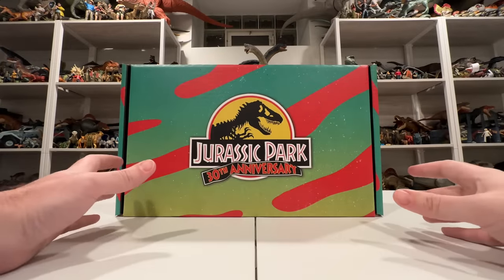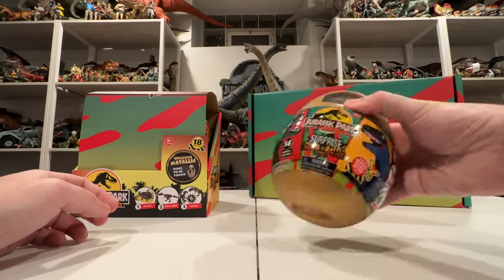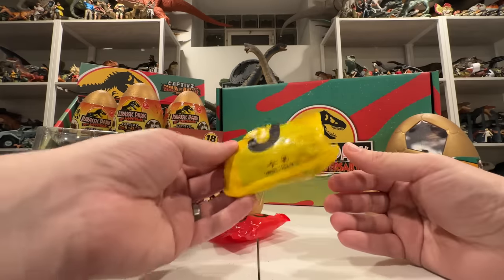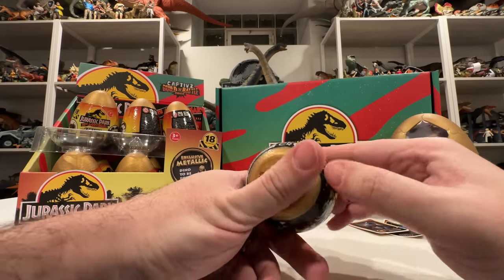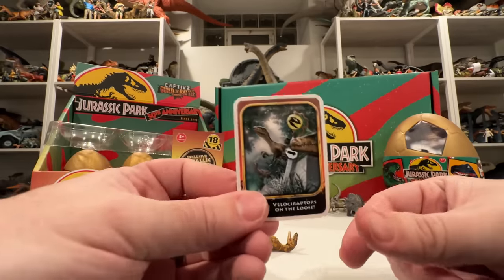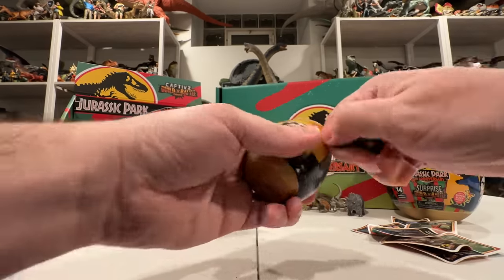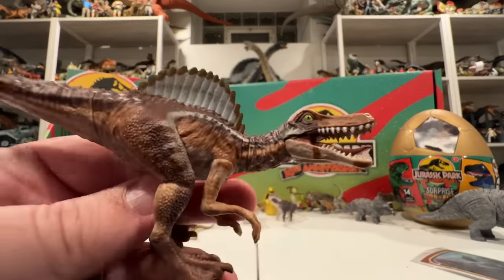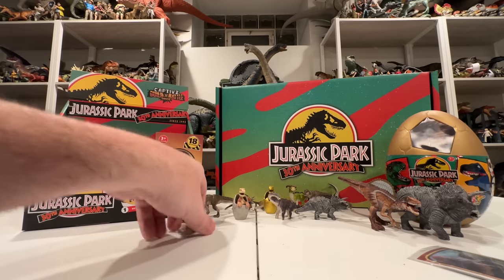WHAT'S IN THE BOX? Jurassic Park 30th Anniversary Mystery Toy Unboxing / collectjurassic.com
Jurassic Park is back — and so am I! After a bit of a hiatus from toy unboxing videos, I'm thrilled to be returning to review these AMAZING Jurassic Park 30th Anniversary Captivz releases from ToyMonster. Join me as I crack open a full case of mystery eggs and take a closer look at each of the nine classic Jurassic dinosaur figures inside, including the exclusive metallic Velociraptor hatchling! Each miniature dino also comes with its own vintage-inspired collector card, beautifully illustrated by Jaroslav Kosmina. And let's not forget the "Mega" eggs, I'll be checking out the super-sized figures and collector cards included in those as well.

Thank you to ToyMonster and PlayWise Partners for providing this awesome unboxing experience to share with you all!